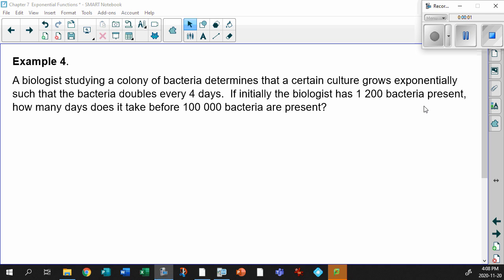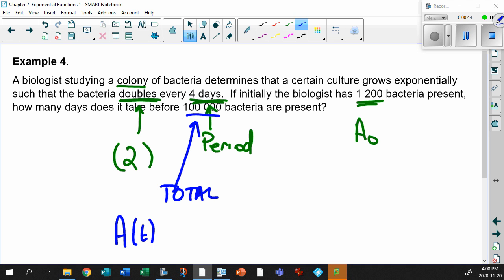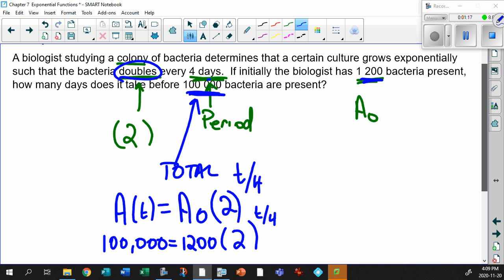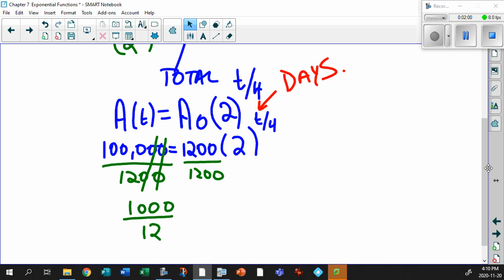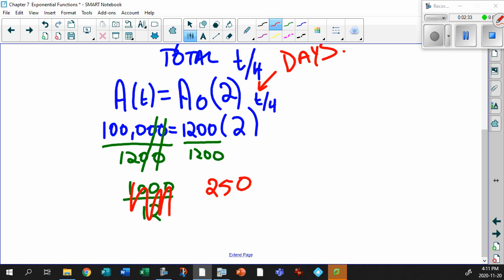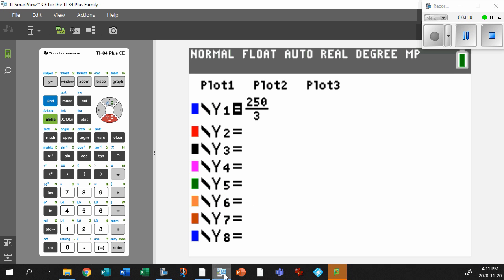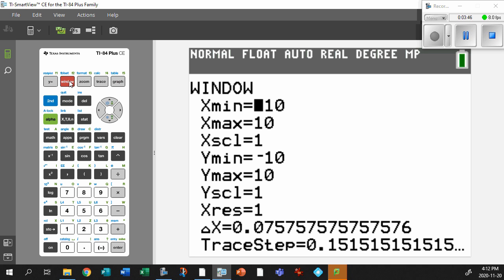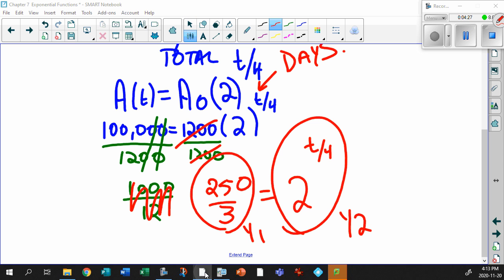Unit 7 1 10 Developing an Exponential Formula Based on Time, Period, Initial Amount and Growth Rate